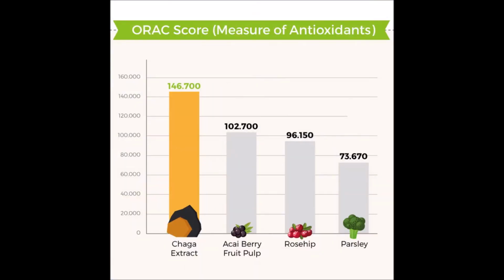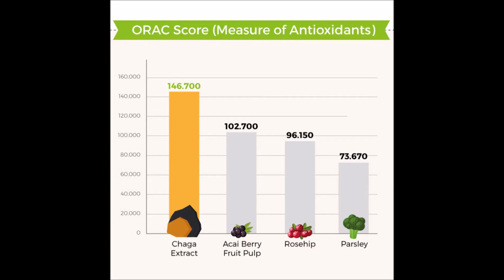Health Benefits of Chaga Mushroom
The chaga mushroom is a star in the fungi field, and for good reason. Commonly used in mushroom coffee and tea, the chaga mushroom is full of numerous awesome health benefits. Considered a powerful superfood and immune-boosting antioxidant, the chaga mushroom (Inonotus Obliquus) can be found growing on birch trees throughout the Northern Hemisphere.